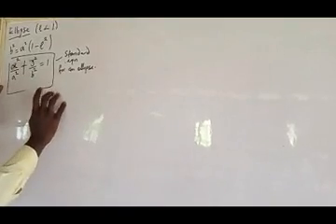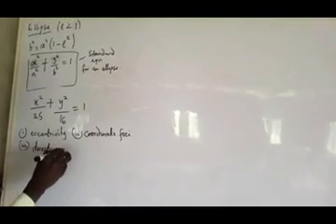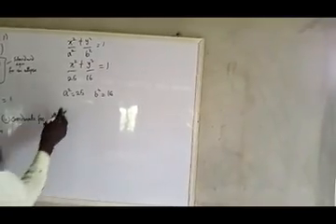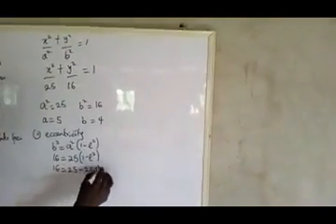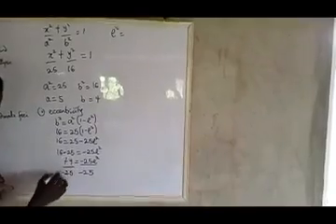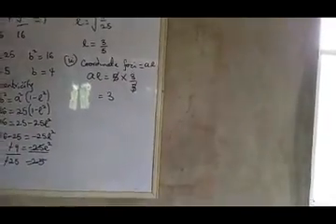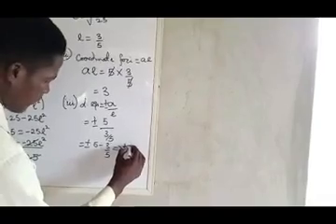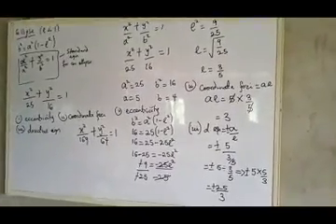ELLIPSE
In this video,colossus explained the step by step approach to solving questions on Ellipse.